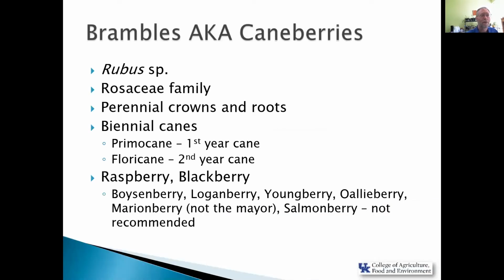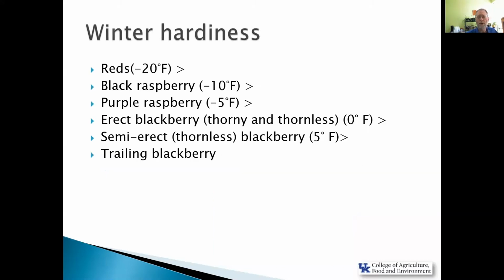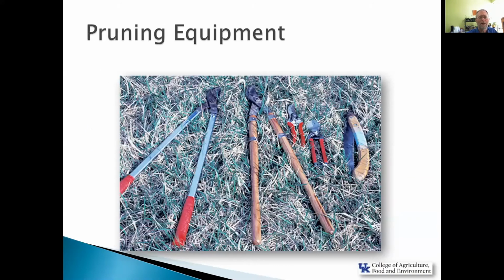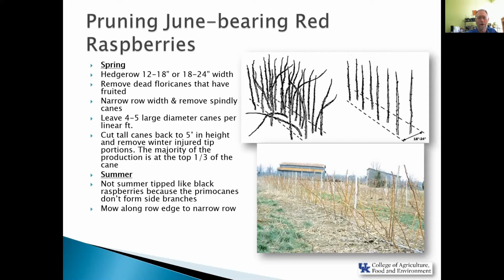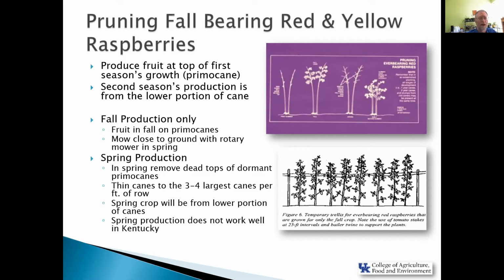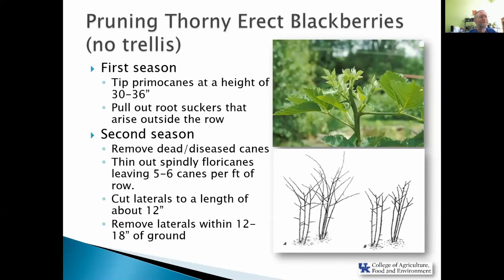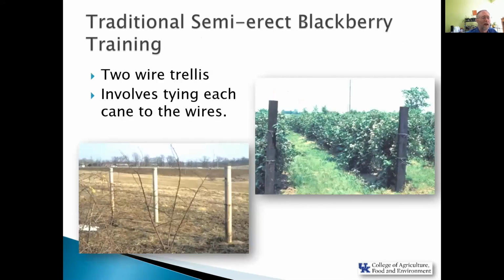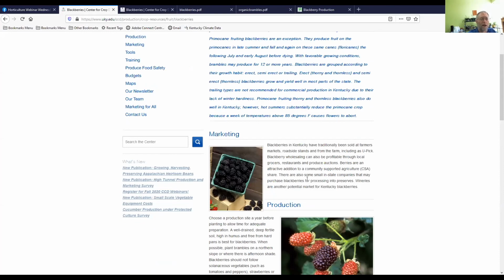Bramble Pruning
Shawn Wright, Horticulture Specialist for the University of Kentucky, discusses the selection and pruning blackberries and raspberries.